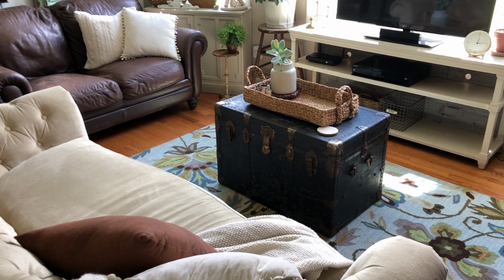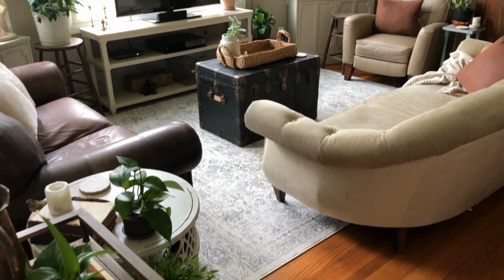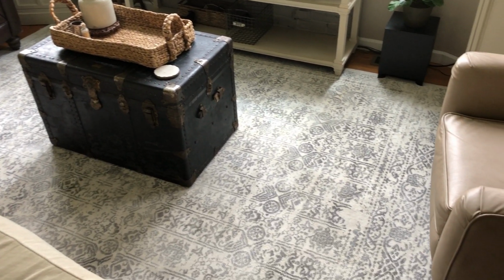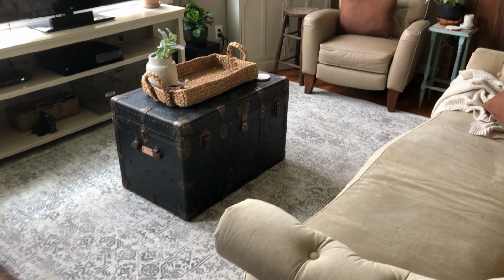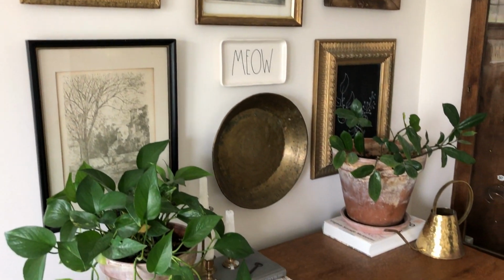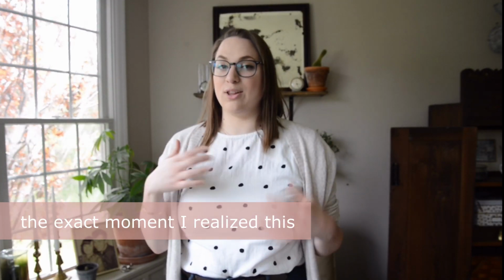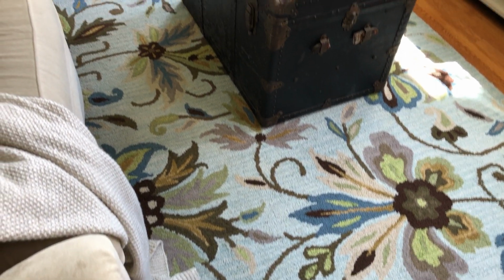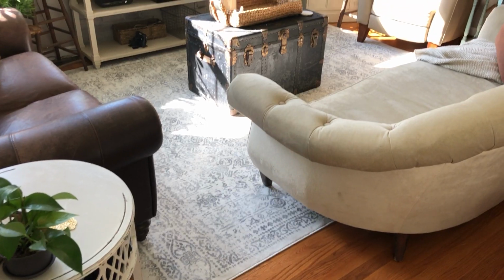What Rug Size Should I Buy - Valuable Tips!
Have you ever wondered what the importance of rug size is? Interior design or decorating doesn't have to be a scary thing. Let me guide you to choose suitable rug sizes for your space before you buy. These tips and tricks will help you make the proper selection when buying area rugs for a living room or anywhere else in your home. A great rule of thumb is choosing a larger rug. For some reason, we tend to pick ones that are too small! So if you are wondering what size you should get, it is all explained in the video. If you have additional questions, don't hesitate to ask in the comments below. I will be happy to help!

❥Throw Pillows Covers
❥Chunky Knit Throw
❥Westminster Green Paint Color

🎥 MAKING YOUR OWN VIDEOS ON YOUTUBE?🚀
Tools and Services We Recommend: